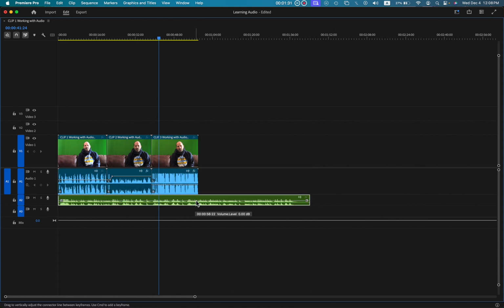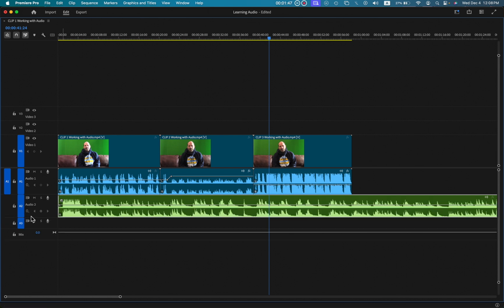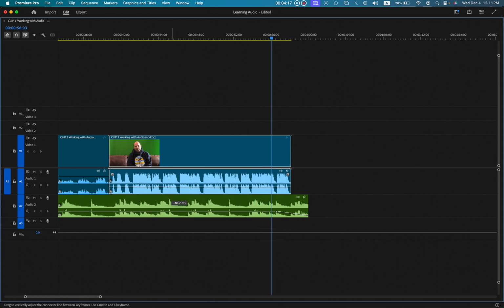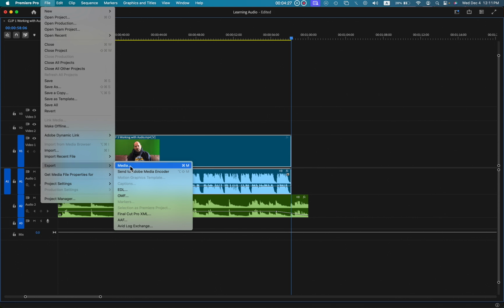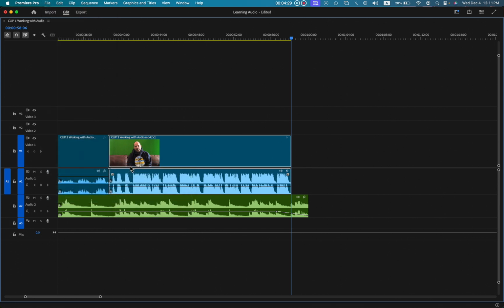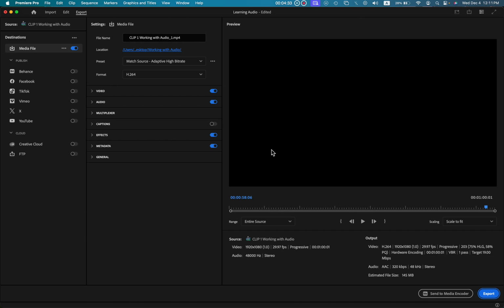Working with Audio part 3